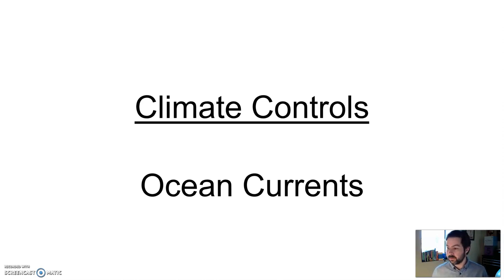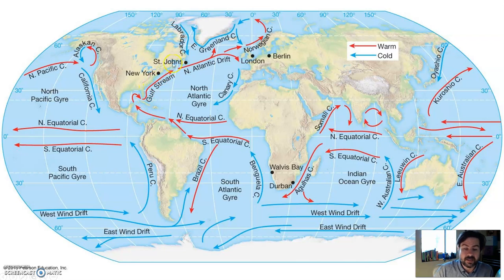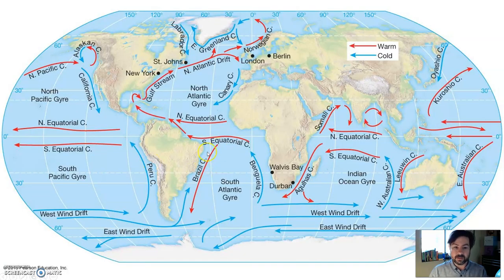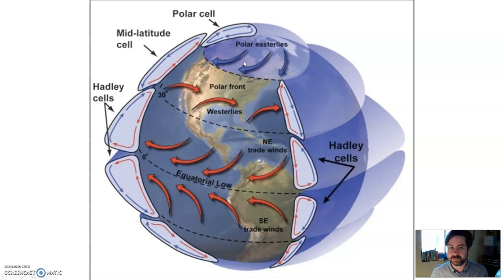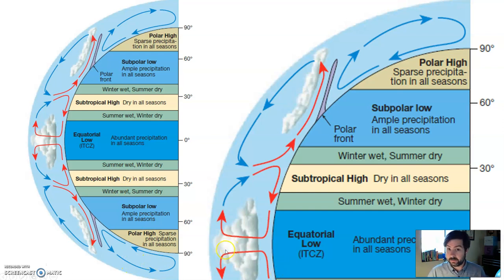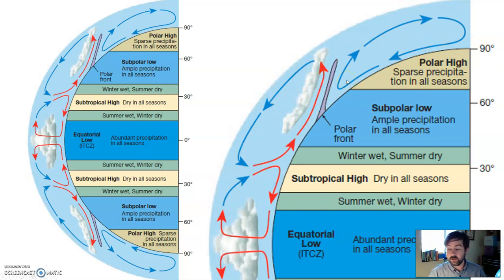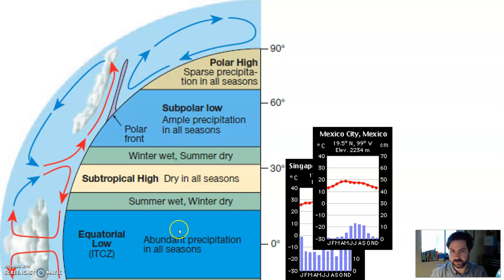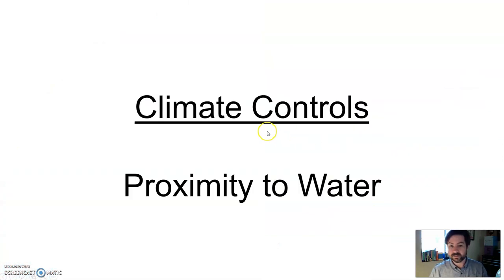Live Online GLG110IN - Unit 10 Lecture Section 2 part 2 v2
Climate Controls part 2